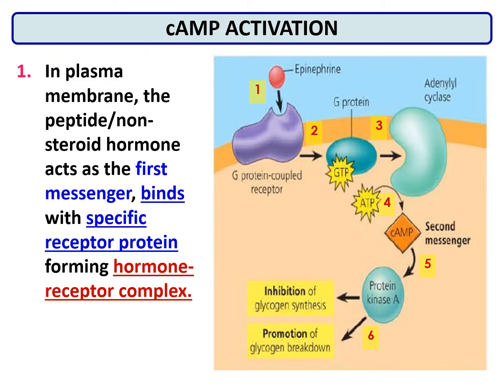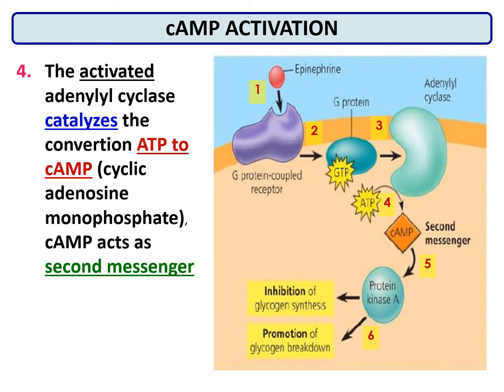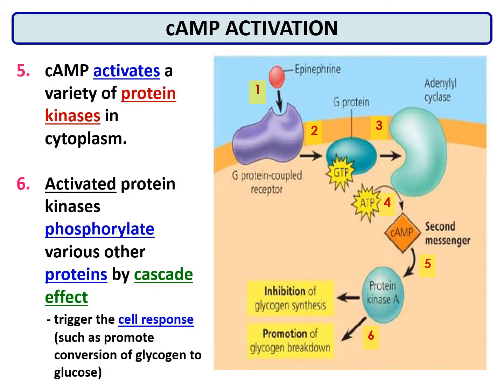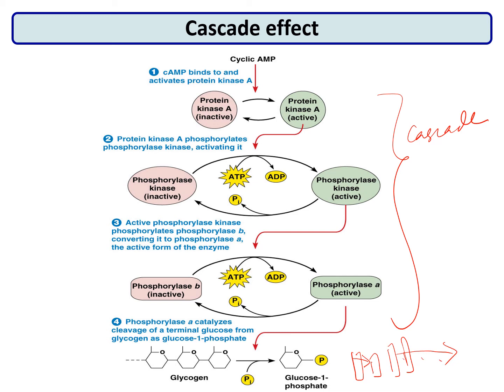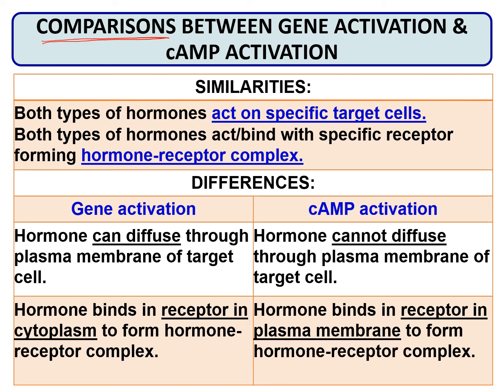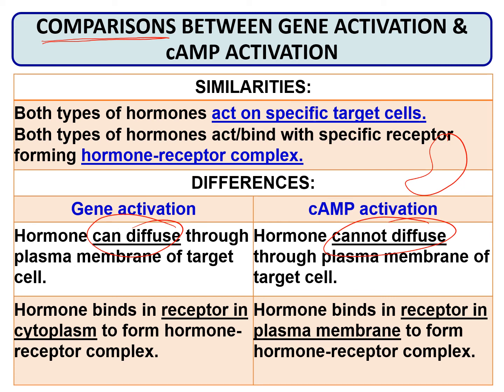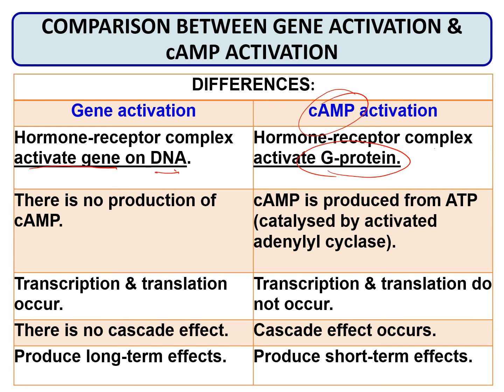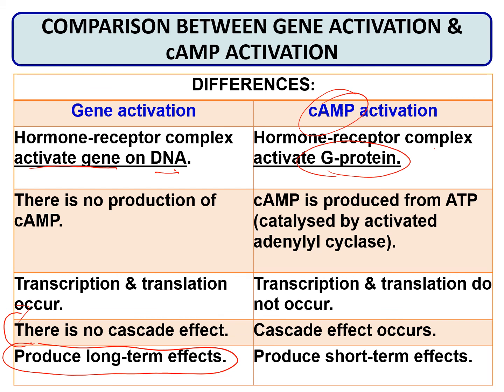HORMONES IN MAMMAL